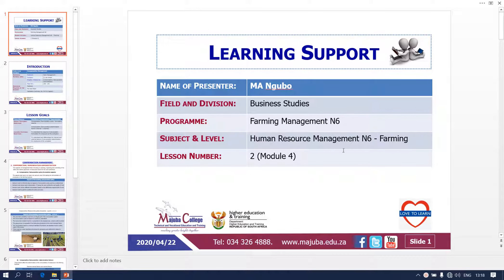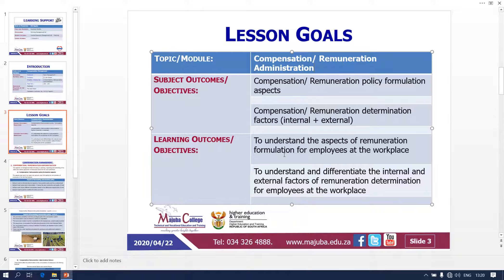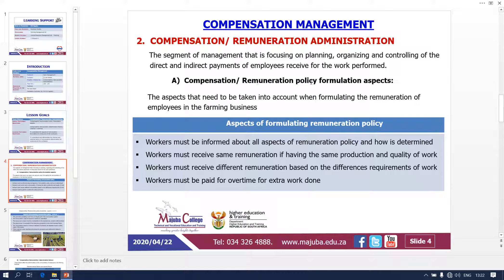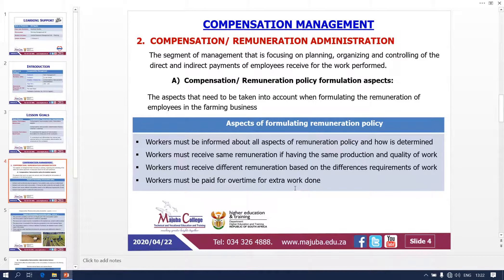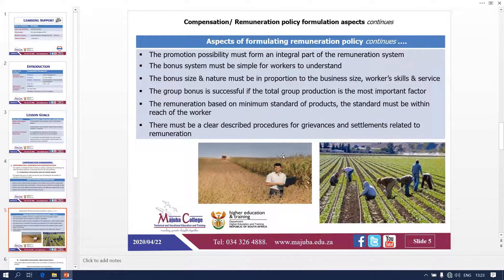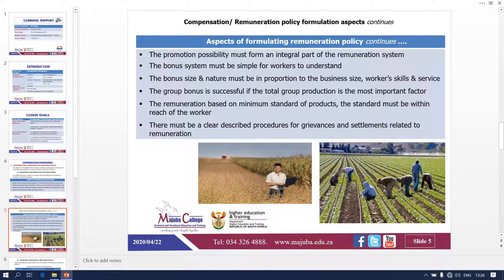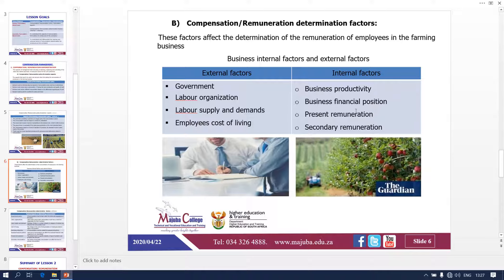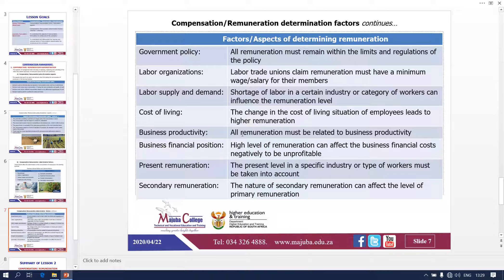Human Resource Management N6 (FM) (Compensation Administration - Module 4 - lesson 2) - Mr M.A Ngubo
Human Resource Management N6 (FM) (Compensation/Remuneration Administration - Module 4 - lesson 2) - Presentation

Reference Books - Farm Management by JL Van Schaik
                                - Facilitation summary  by MA Ngubo